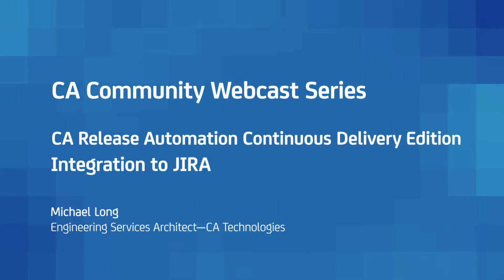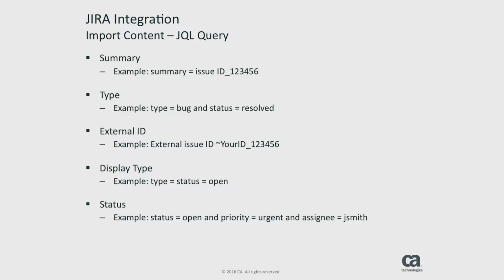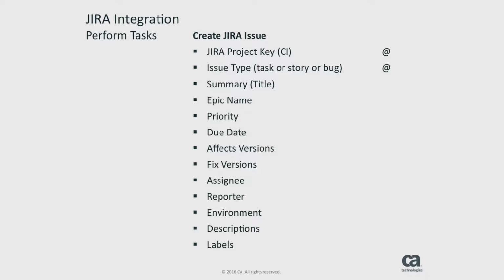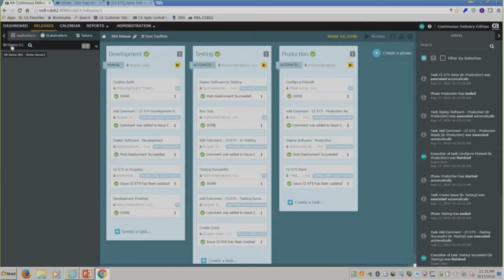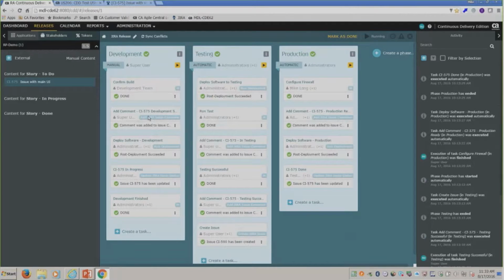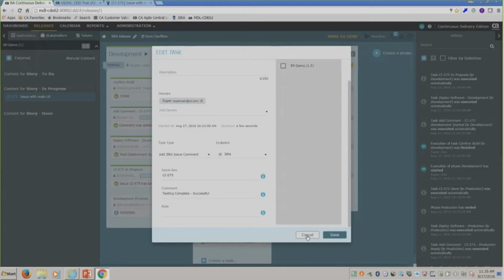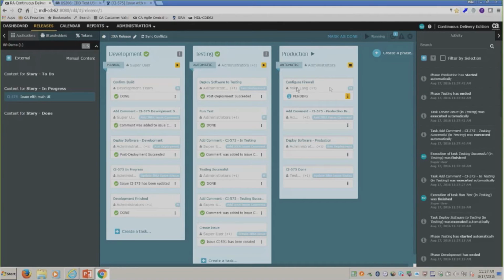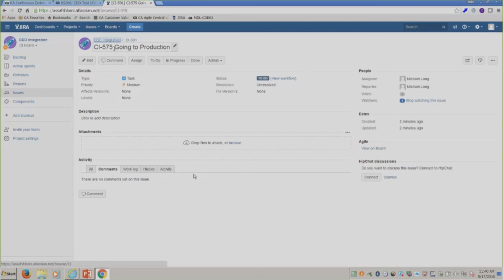Configure CA Release Automation CD Edition Integration with JIRA